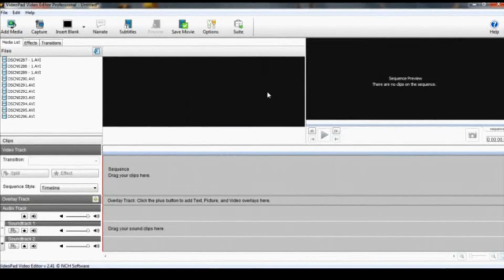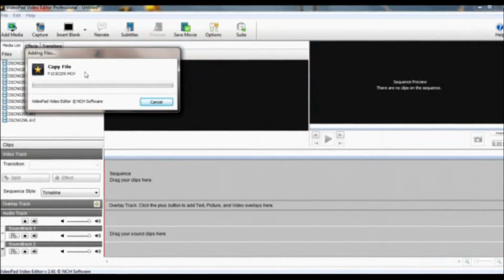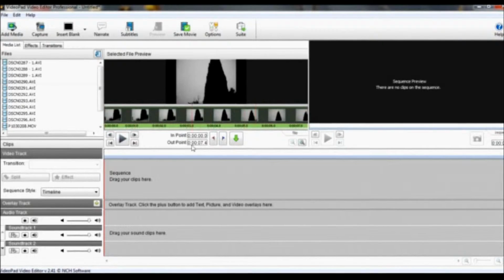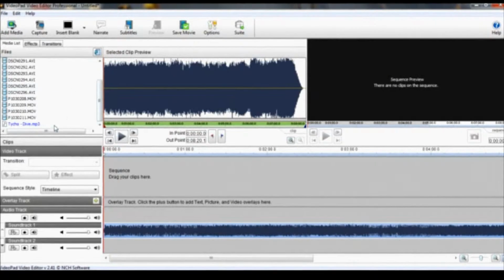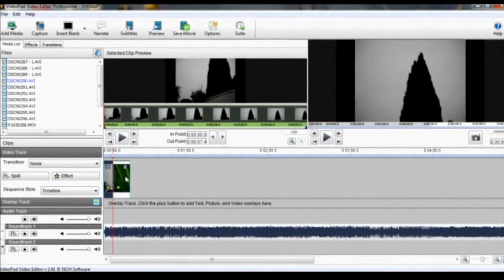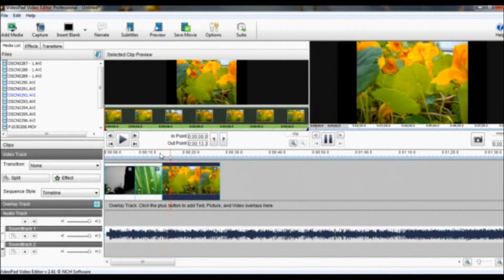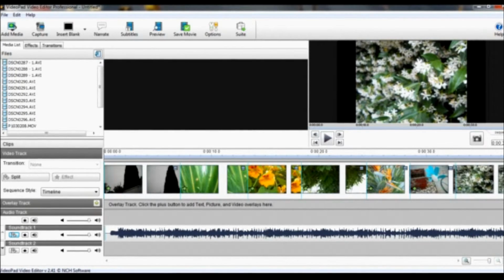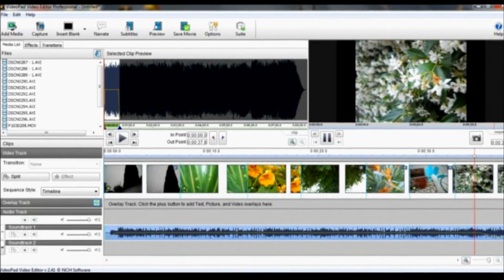How to Edit Video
Olivia Berden's final on how to edit videos.